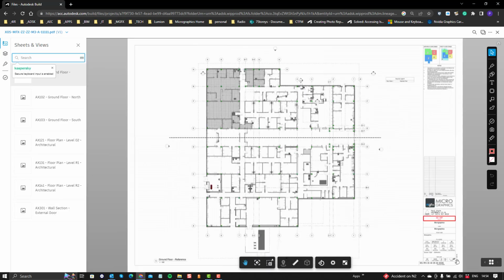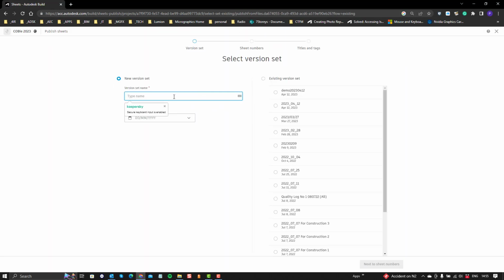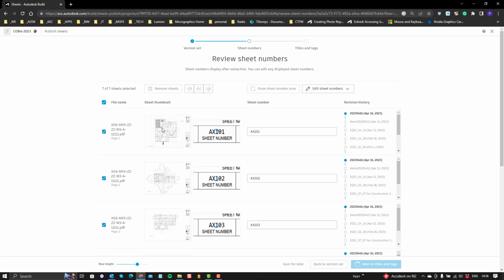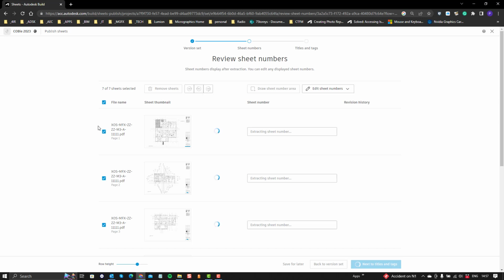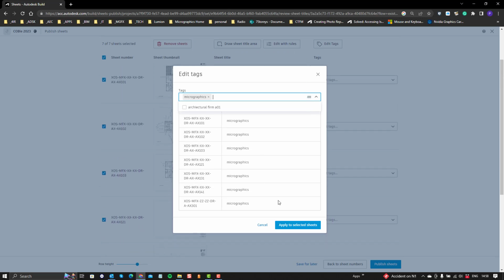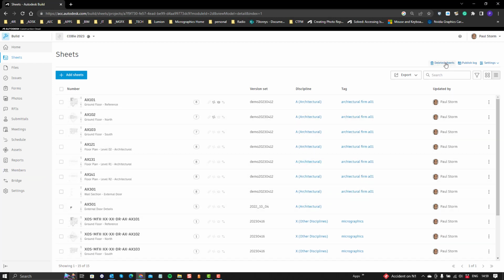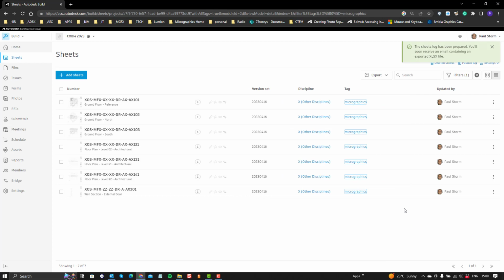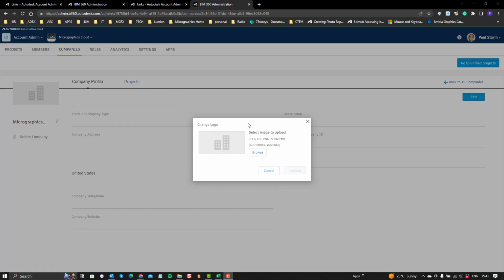ACC Build Export Filtered Sheets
In this video, we look at the publishing of sheets on ACC Build - specifically then the generation of a drawing register for a specific company so that we can see what drawings they have published. From a manager’s point of view this is useful to give feedback.